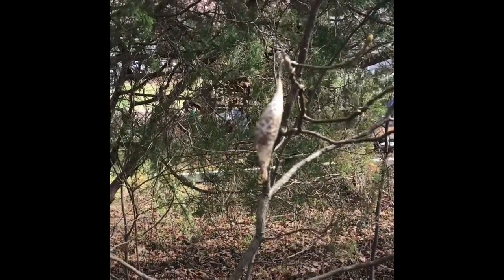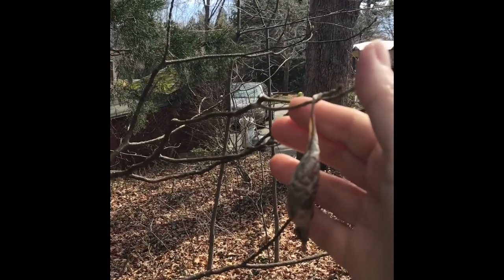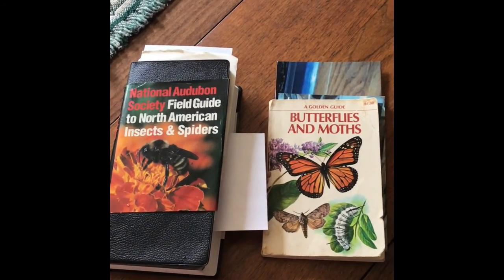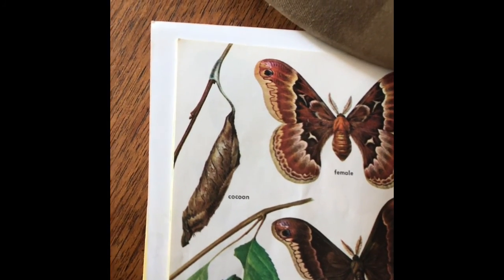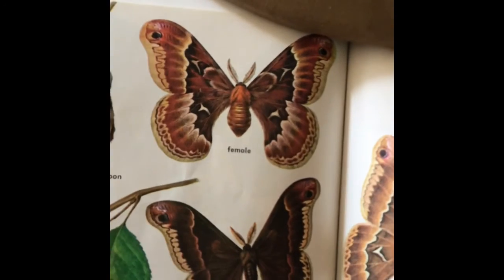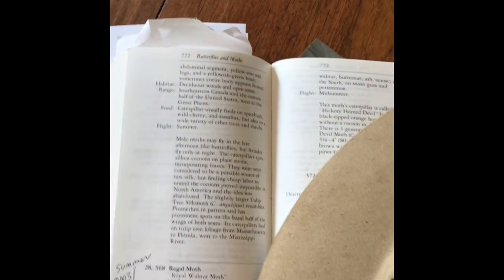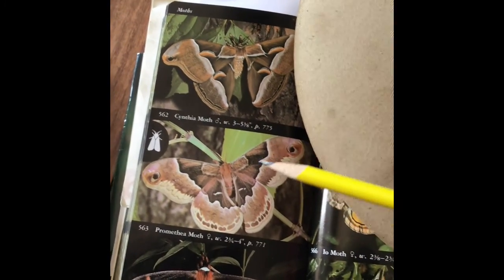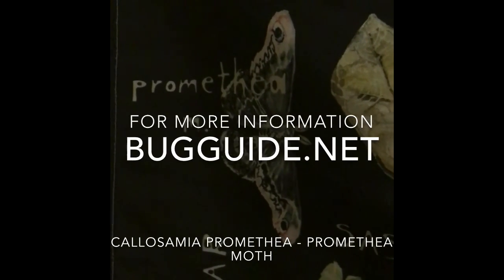Backyard Safari 1 Ms McGill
Mysterious Leaf